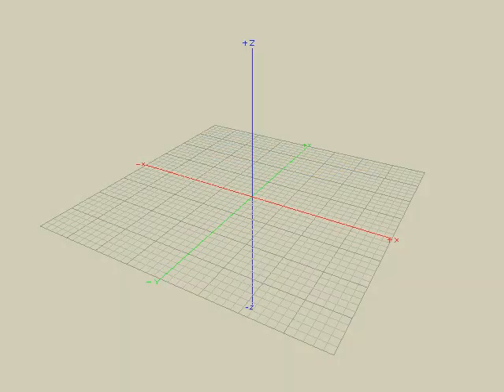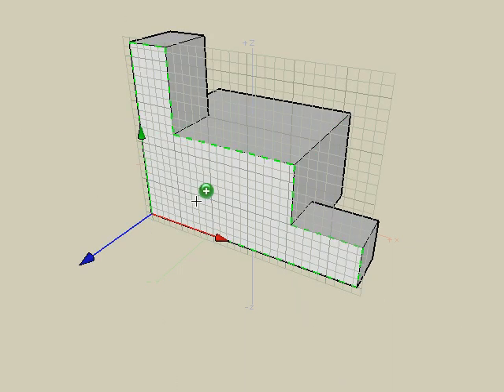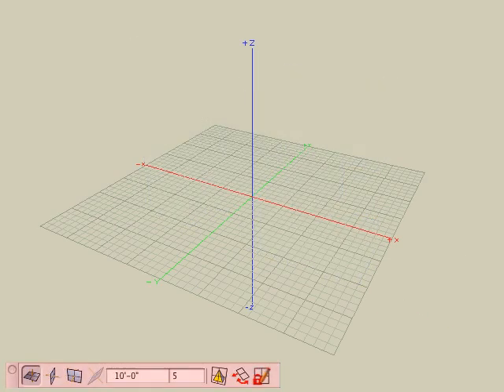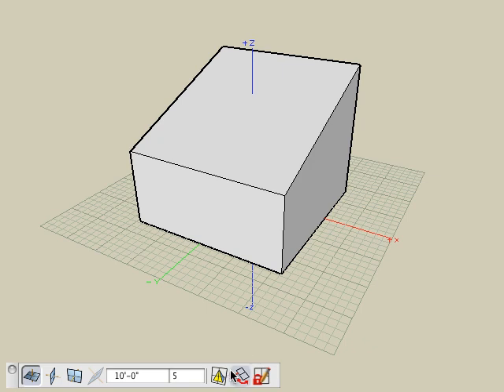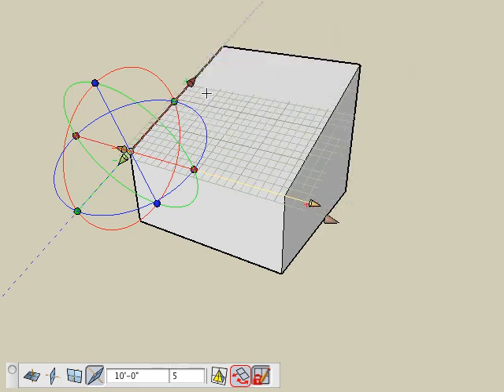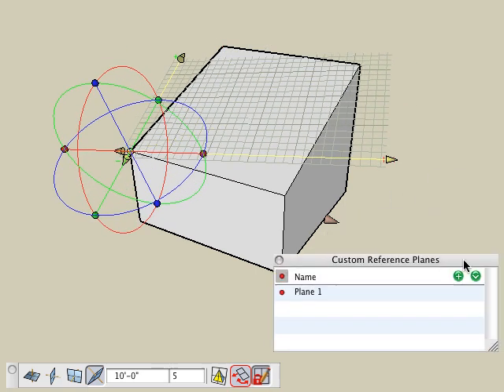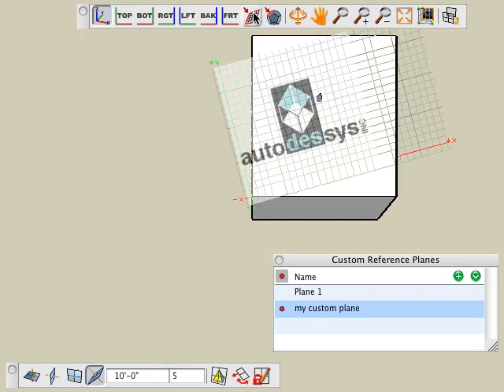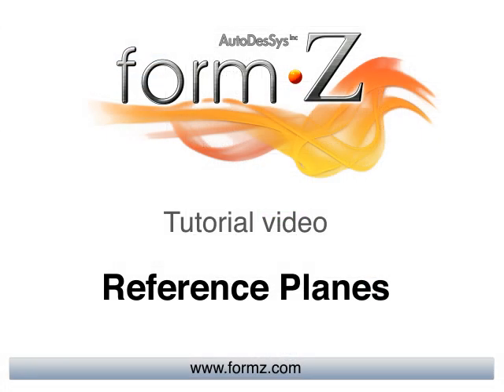formZ Reference Planes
See how reference planes can be used to interact with formZ when creating and orientating your objects in 3D space.
R2